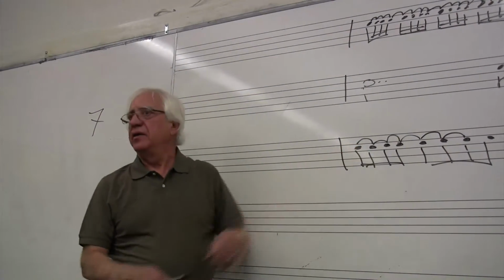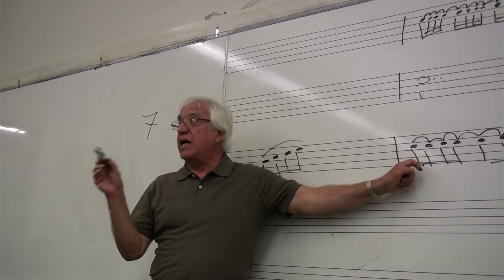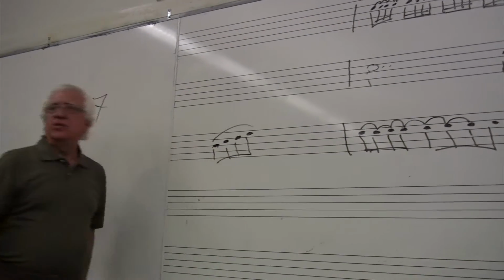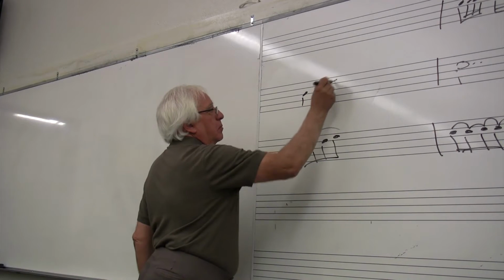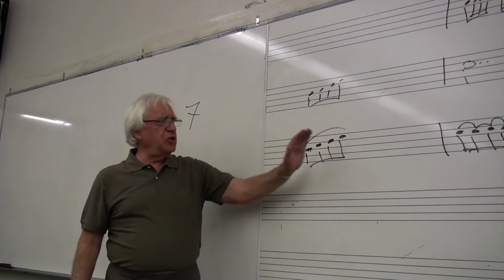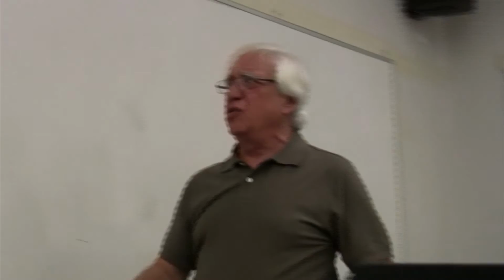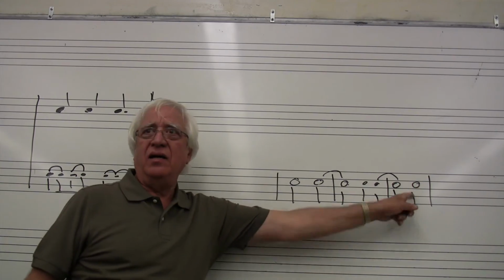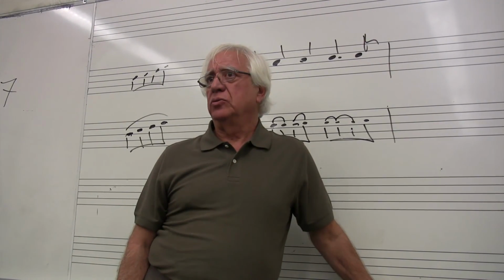What is the difference between a Tie and a Slur?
"What is the difference between a Tie and a Slur?" is a lecture video from the textbook Modern Fundamentals Of Music, taught by Mike Julian at Los Angeles Valley College.